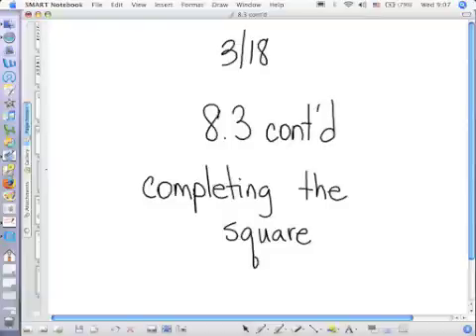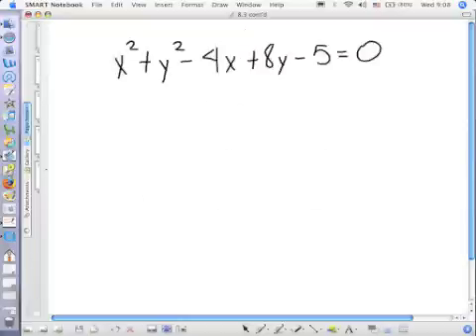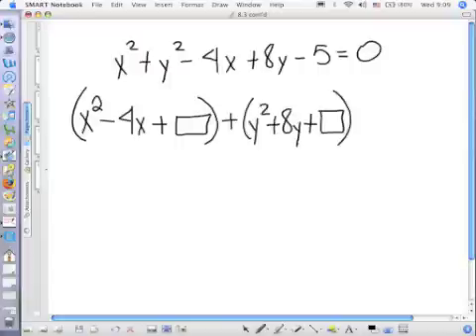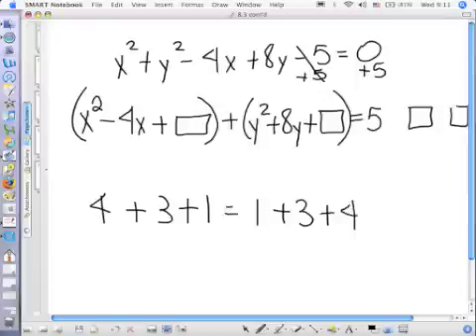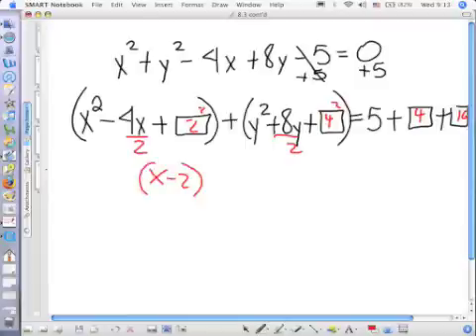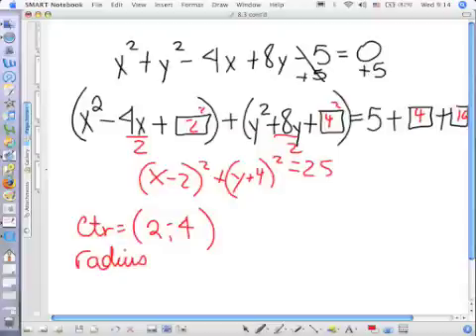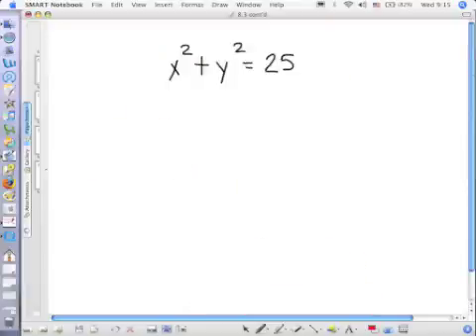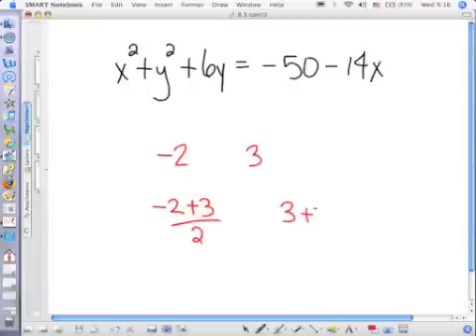Graphing Circles not in standard form Pt 1